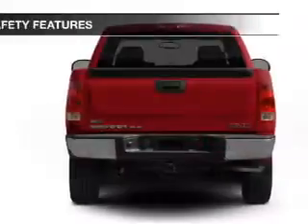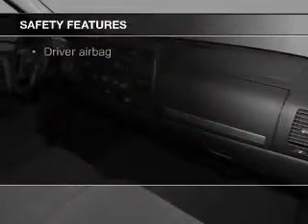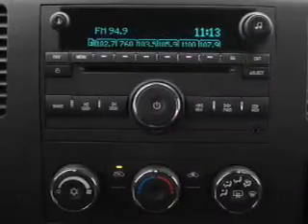2012 GMC Sierra 1500 - Fort Kent ME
Phone:
Year: 2012
Make: GMC
Model: Sierra 1500
Trim: SLE
Engine: 5.3 liter 8 cylinder 16 valve
Transmission: Automatic
Color: Blue Granite
Mileage: 32352
Address:
213 E Main St
Fort Kent, ME 04743